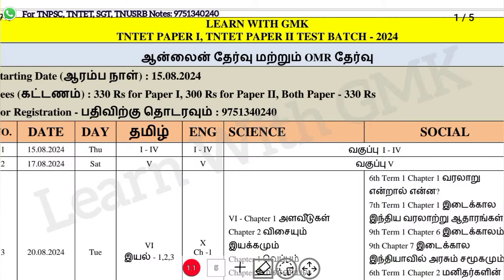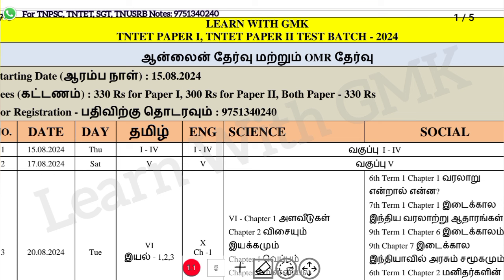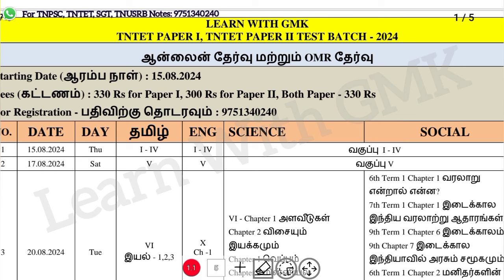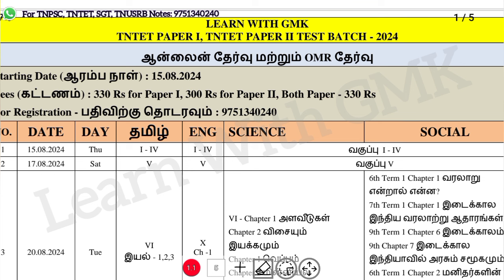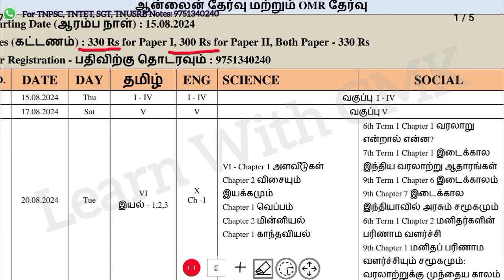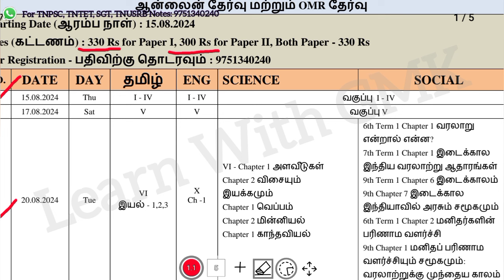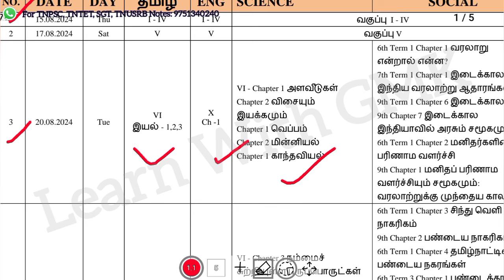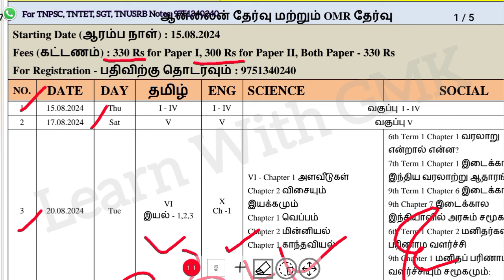TNTET Paper 1 and paper 2 2 months study plan and Test batch at 300 Rs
*Printed Material👇*
1-5 Full material (Eng, Tam, Mat, EVS) - 700 Rs
6-10th English - 1200 Rs
6-10th Tamil - 1300 Rs
6th அறிவியல் - 250 Rs
6-10th பொருளியல் - 400 Rs
SGT Test Batch Questions👇
English - I to X - 450 Rs
Science - VI to X - 450 Rs
Social (History & Economics) - 450 Rs